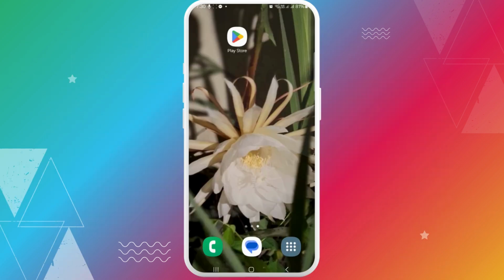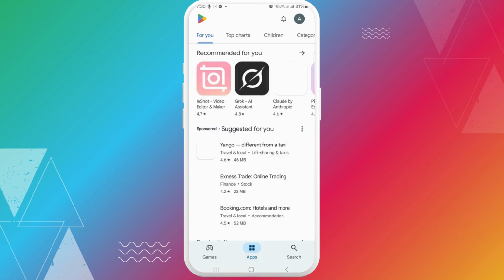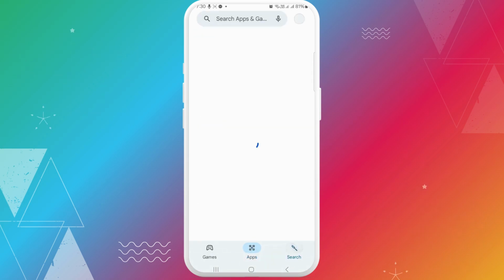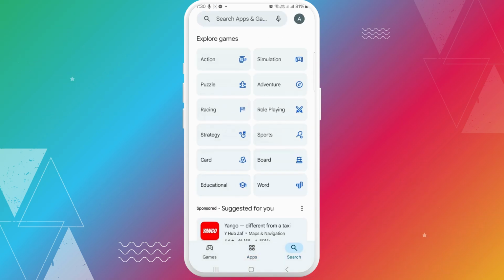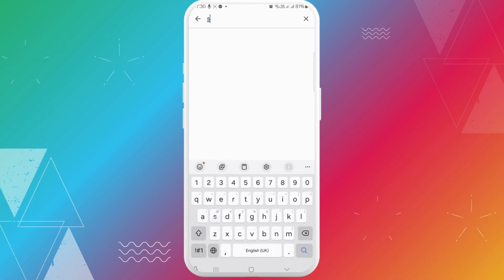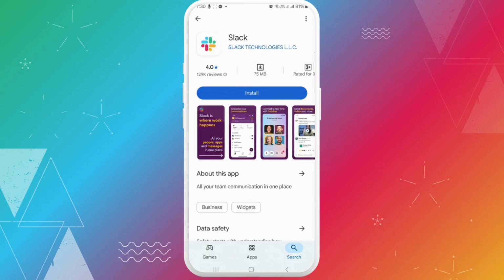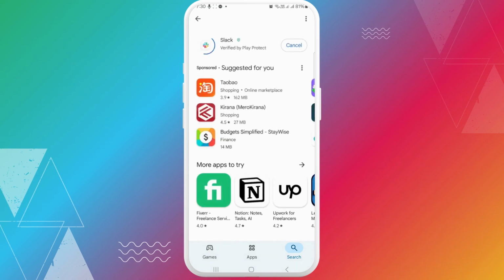How to Download Slack on Android 2025?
Want to take your team communication on the go? 📱 In this easy step-by-step tutorial, you’ll learn how to download and install the Slack app on your Android device.

Here’s what you’ll discover:
📥 Where to find Slack on the Google Play Store
🛠️ How to install it safely and correctly
🔐 How to sign in or create an account after installation
🚀 Bonus tips for setting up notifications and logging in quickly

Slack is a powerful tool for real-time messaging, file sharing, and team collaboration.

🎬 Stick around till the end for a tip on how to auto-update Slack for the best performance!